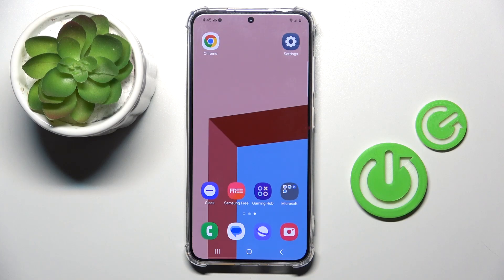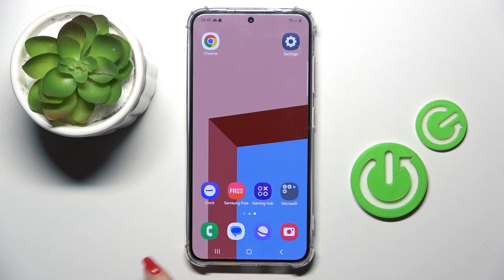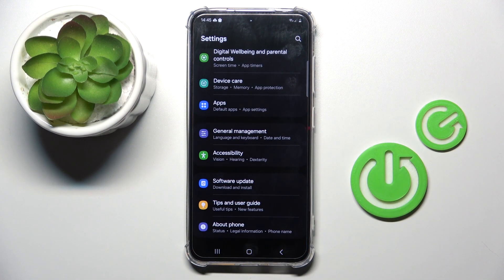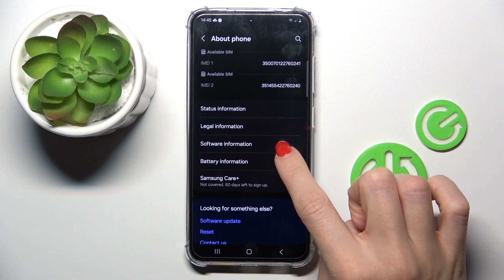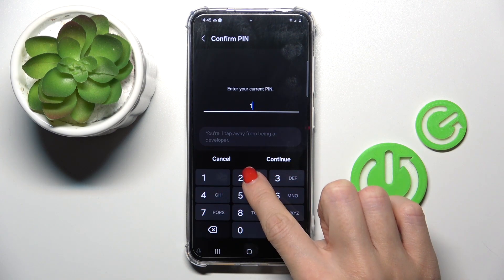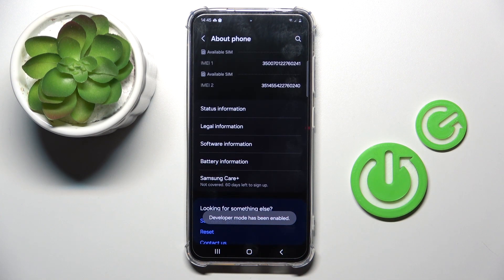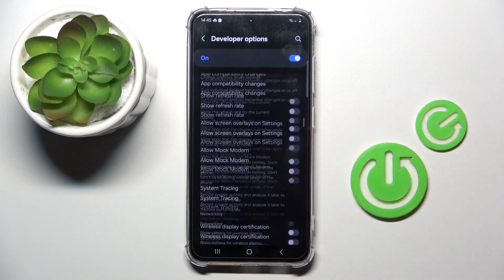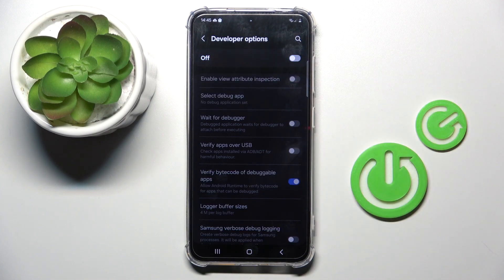How to Open Developer Options on SAMSUNG Galaxy S24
Unlock hidden features and unleash the full potential of your SAMSUNG Galaxy S24 by learning how to reveal developer options in this tutorial. Developer options provide access to advanced settings and debugging tools, allowing for greater customization and control over your device. In this video, we walk you through the steps to enable developer options on your SAMSUNG Galaxy S24, empowering you to optimize performance and tailor your device to your preferences.

How to enter developer options on SAMSUNG Galaxy S24? How to reveal developer options on SAMSUNG Galaxy S24? How to enable developer settings on SAMSUNG Galaxy S24?